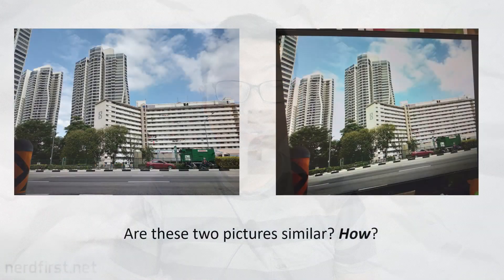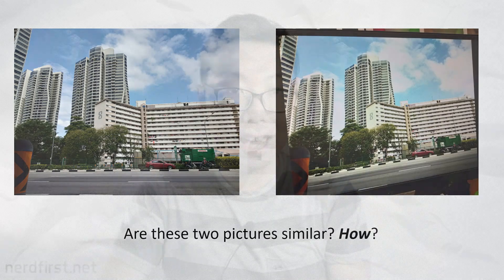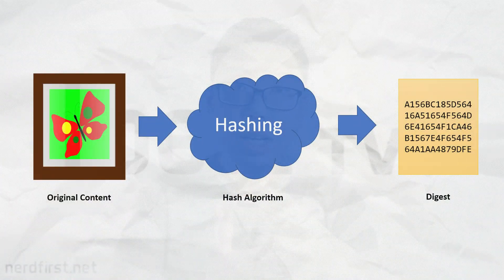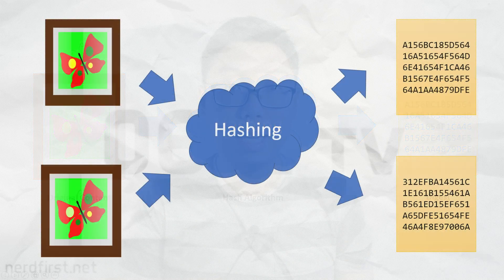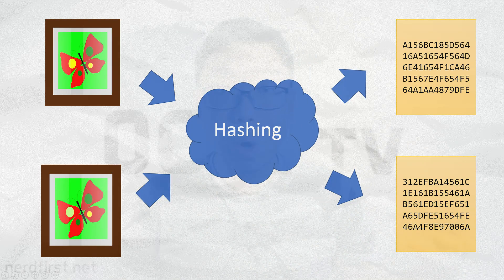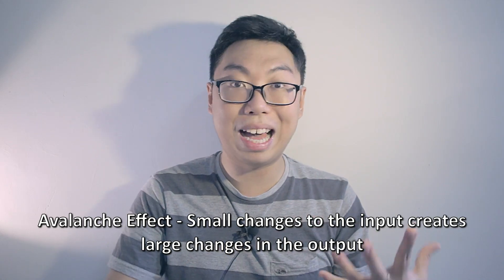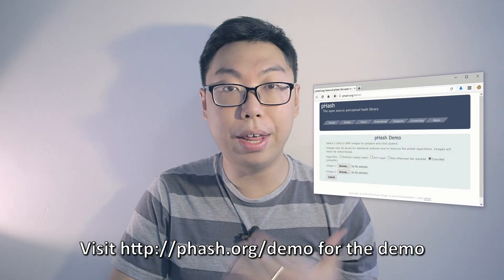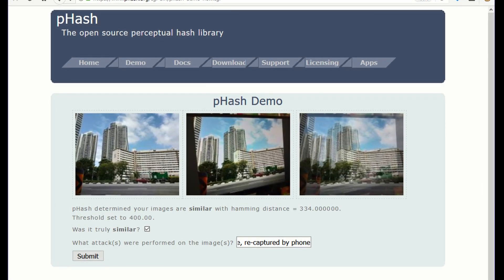Perceptual Hashing - Friday Minis 273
What makes two pieces of media "alike"? It may be possible for us to intuitively tell, but how can a computer do that? Turns out, it's not as simple as it sounds!

= CREDITS =
ISRC: USUAN1200100

= 0612 TV =
0612 TV, a sub-project of NERDfirst.net, is an educational YouTube channel. Started in 2008, we have now covered a wide range of topics, from areas such as Programming, Algorithms and Computing Theories, Computer Graphics, Photography, and Specialized Guides for using software such as FFMPEG, Deshaker, GIMP and more!